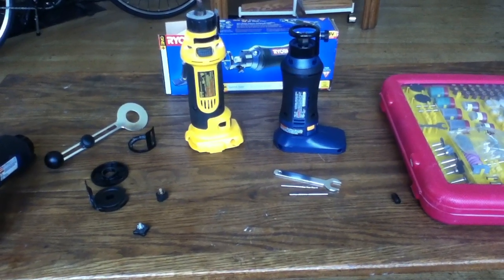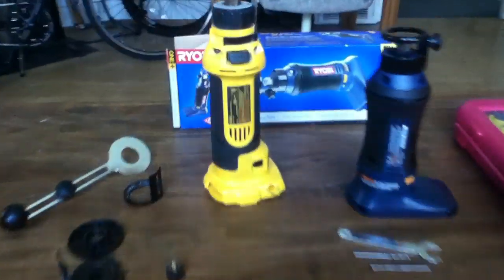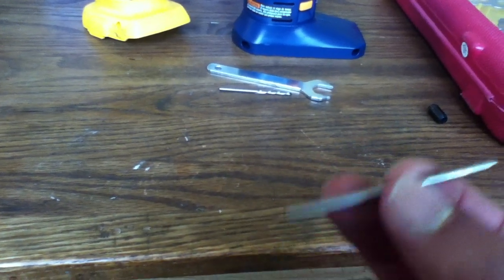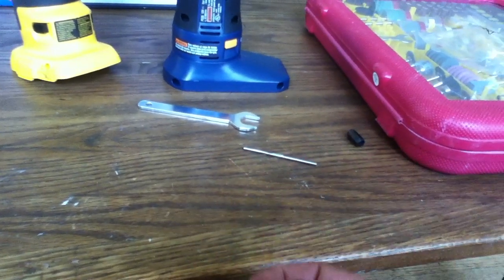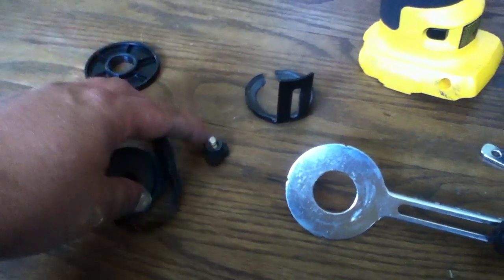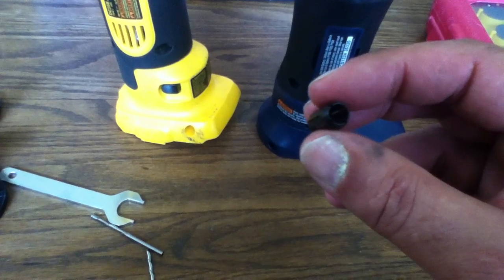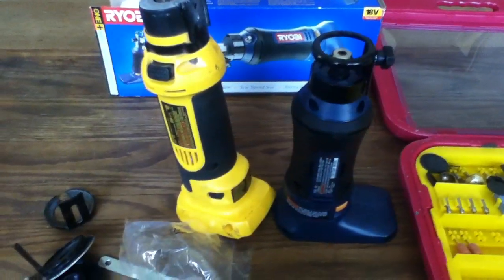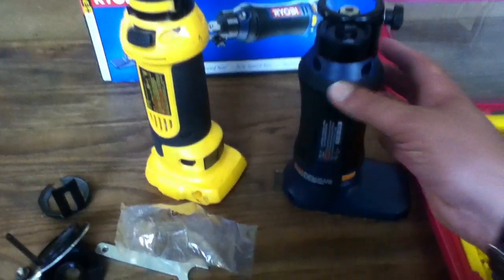Rotary Tool Roundup Dewalt DC550 Vs Ryobi P530 high speed rotary cutters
Comparison between two popular cordless 18 volt high speed rotary tools.  These are both somewhat compatible with the Roto-zip series, which use a relatively standard 1/8" shank bit system which is also somewhat compatible with the Dremel tool systems, but these rotary tools tend to be more powerful than a Dremel, but less powerful than a standard router.